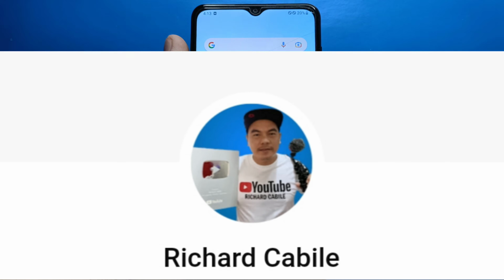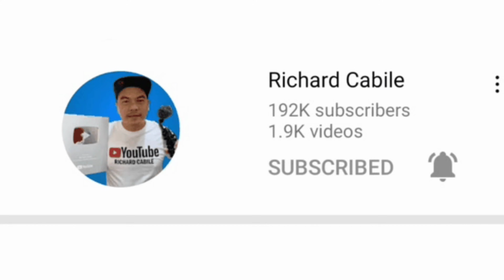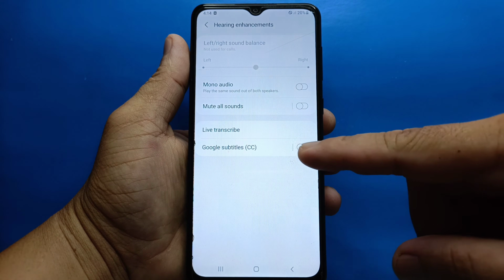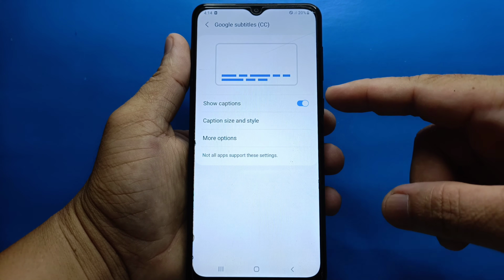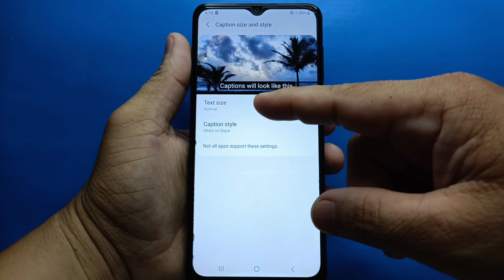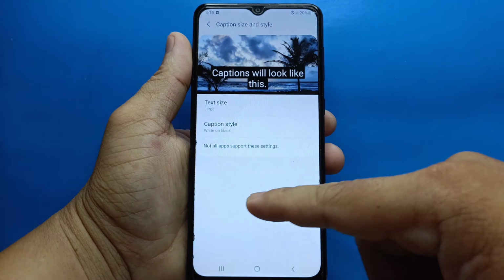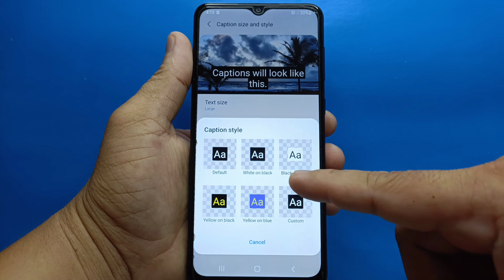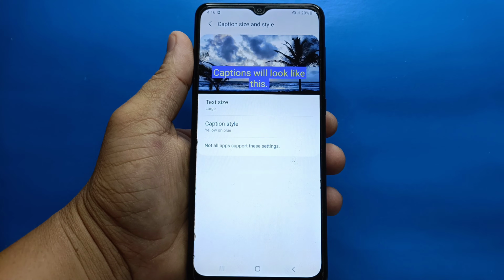How to change google subtitles (cc) caption size & style on Samsung Galaxy A02 | Hearing Enhancement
Do you want to change google subtitles (cc) caption size and style on Samsung Galaxy A02 mobile phone.

Thanks...